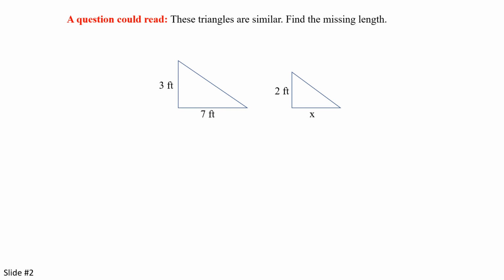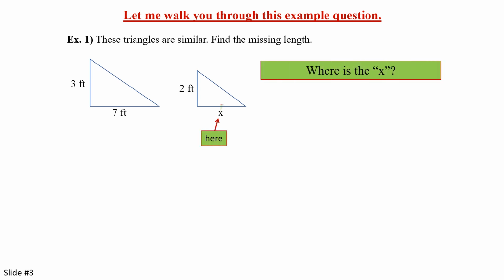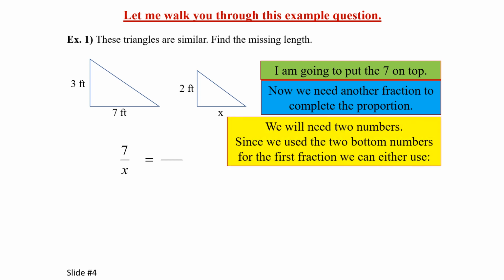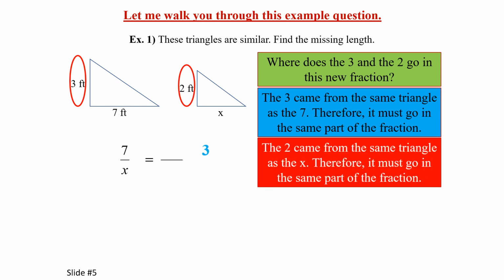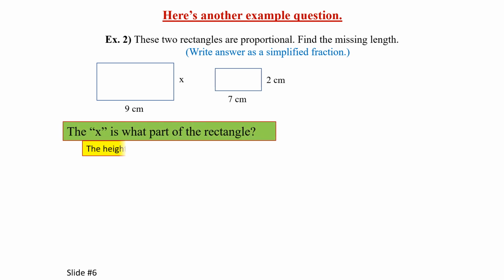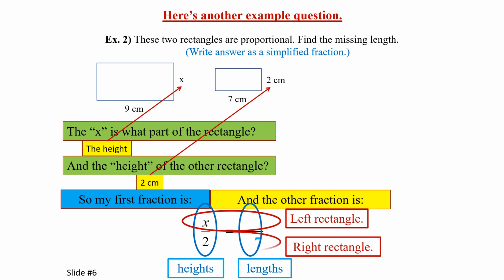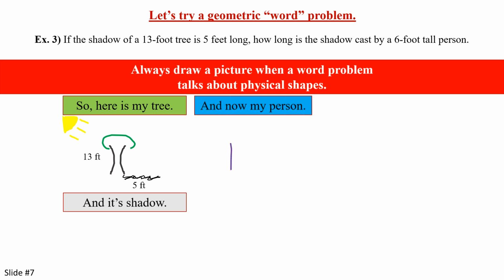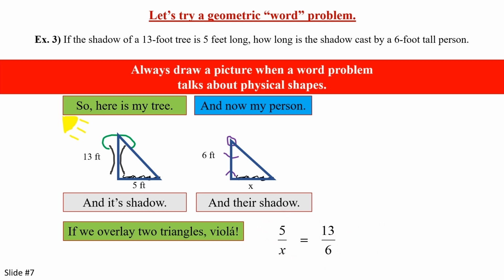Geometric Proportions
Geometric Proportions - the set up